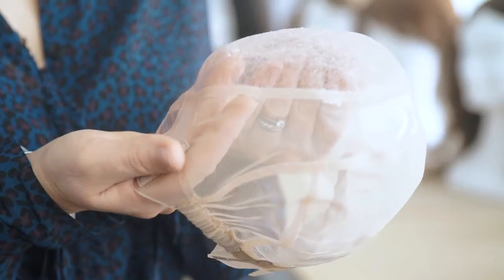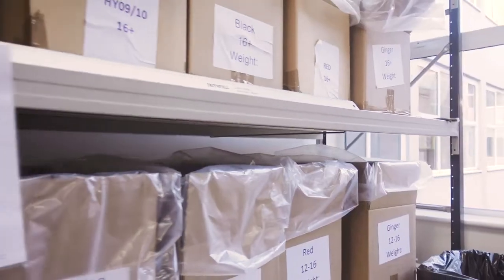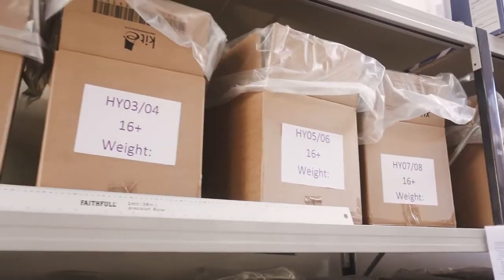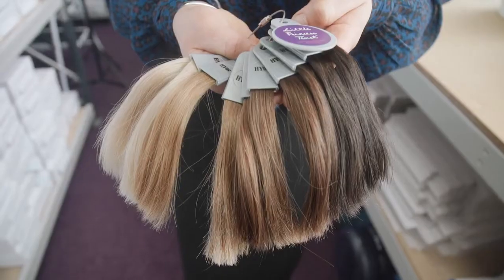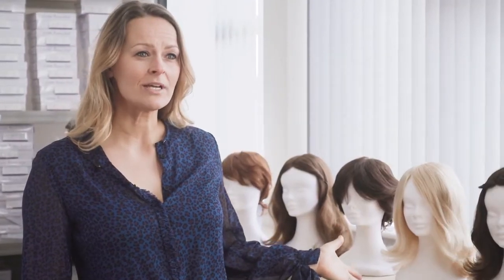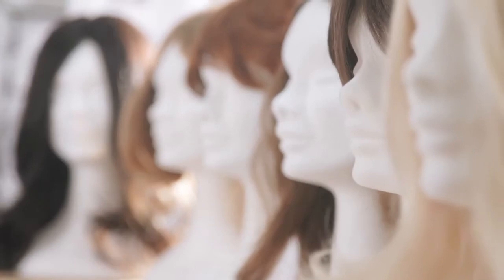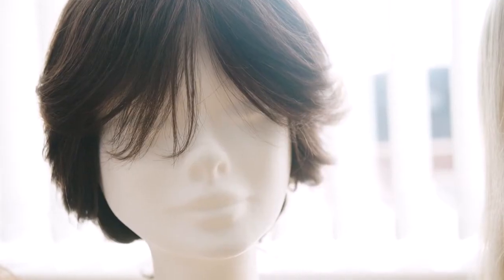Little Princess Trust e Leocris - Parcerias que inspiram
Bons projetos, que fazem bem e dão esperança devem ser divulgados e apoiados. Por esta razão, a Leocris, distribuidora da marca de extensões Great Lengths, decidiu juntar-se ao fundo Little Princess Trust, que fornece cabeleiras a crianças em tratamento oncológico.

Uma feliz colaboração que vai com certeza trazer muitos sorrisos!